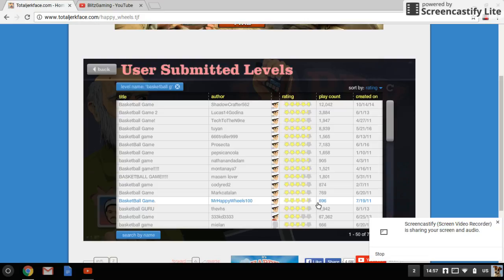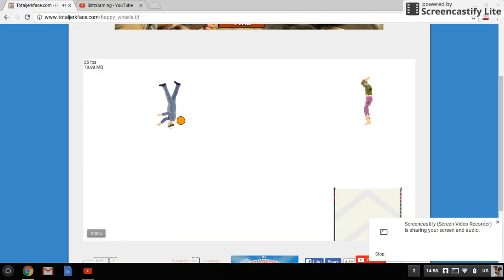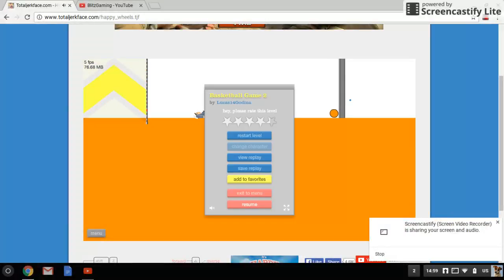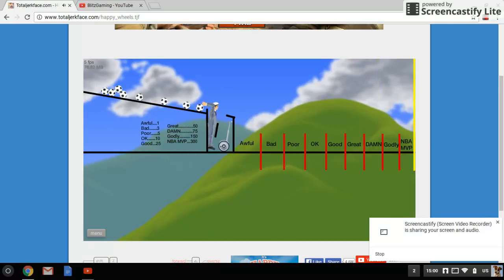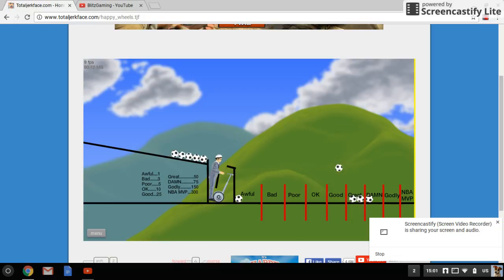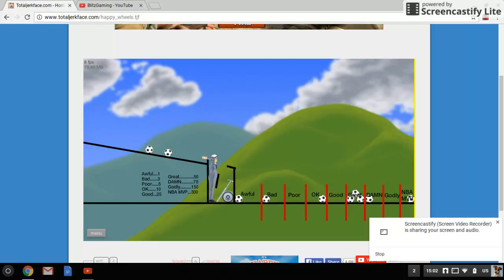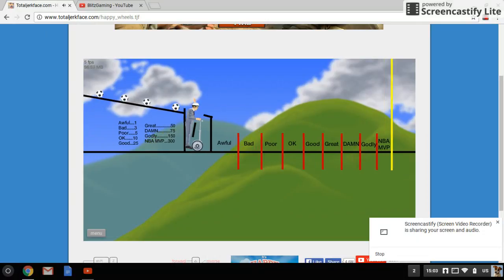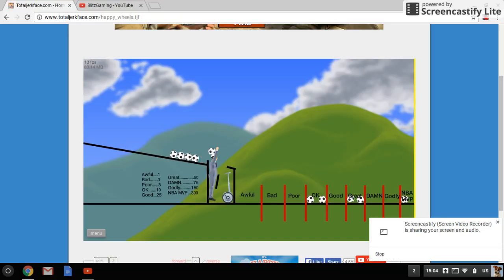Happy wheels #3 with a friend